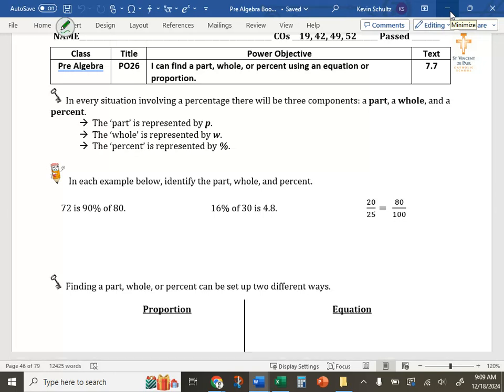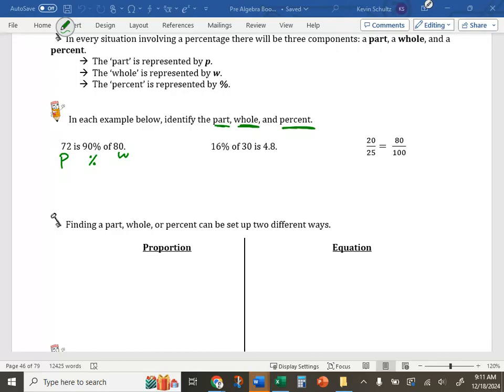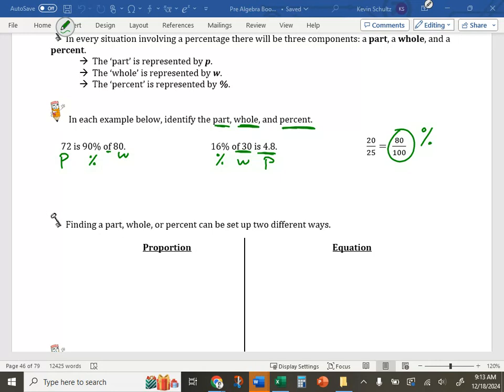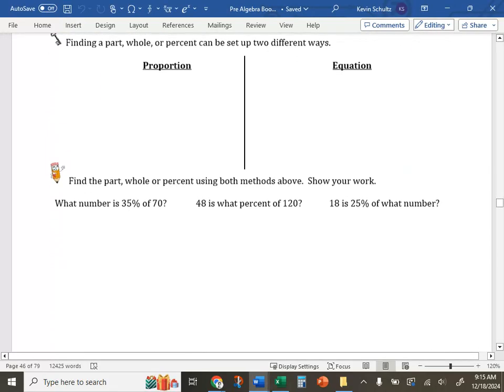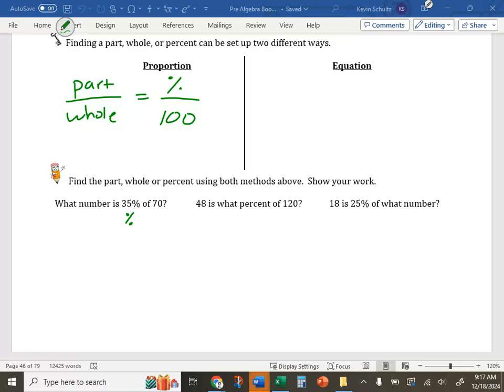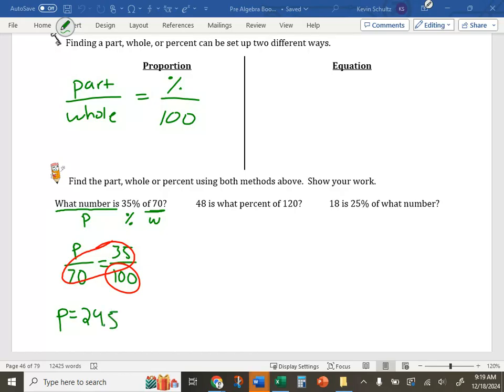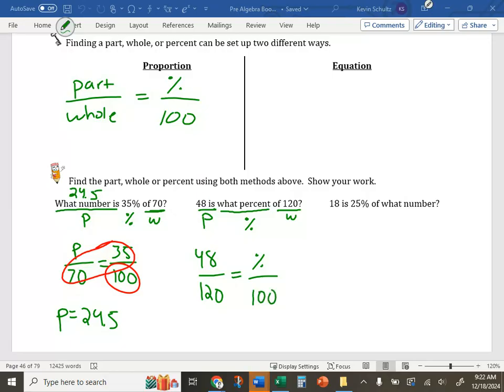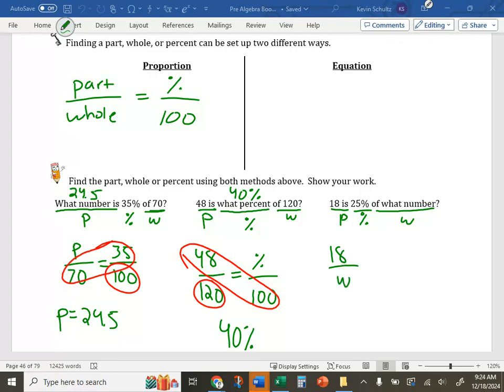Pre Algebra 12/18/24 PO26...Solving a Percent Problem